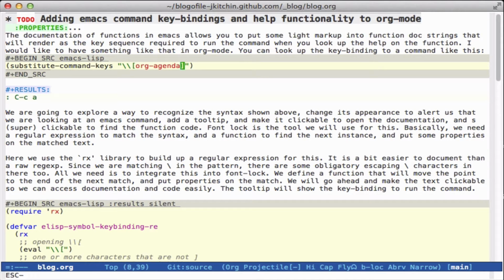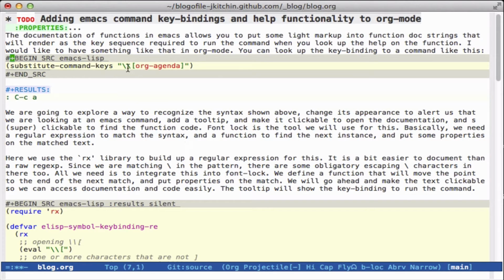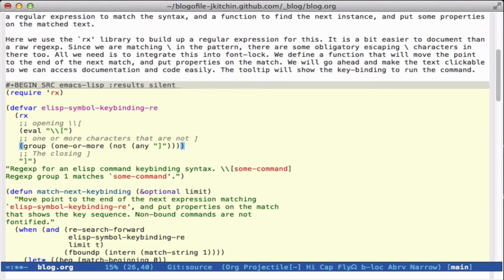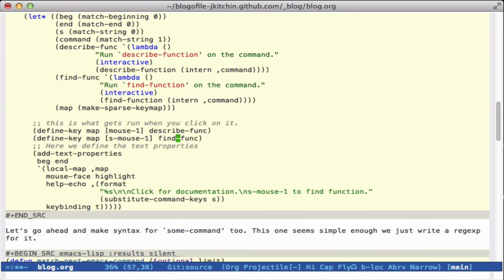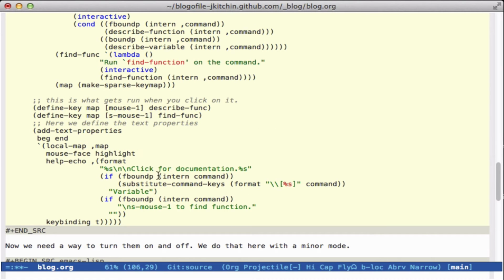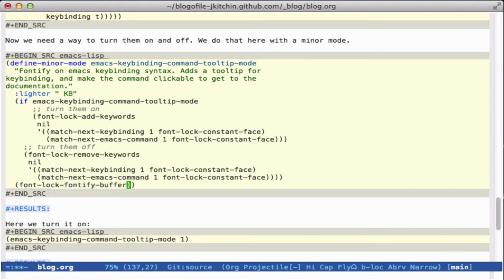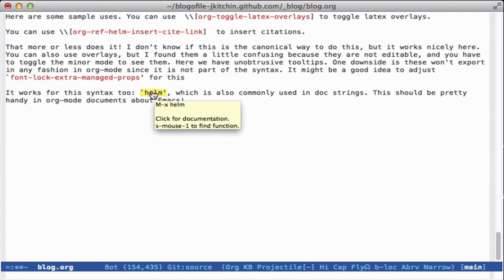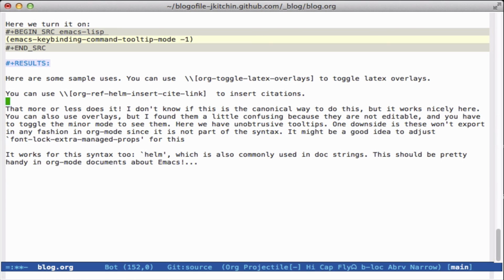Tooltips on Emacs commands and variables in org-mode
Describes how to add tooltips and functionality to Emacs documentation markup in org-mode.